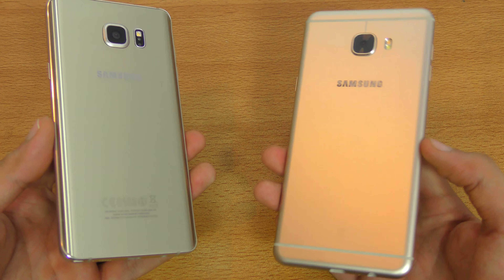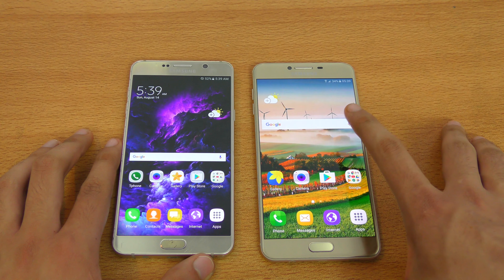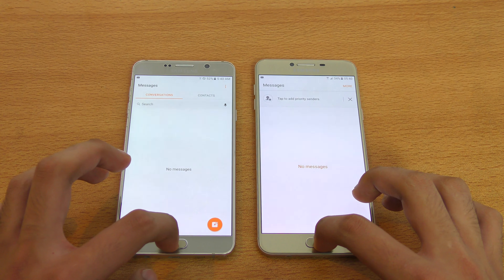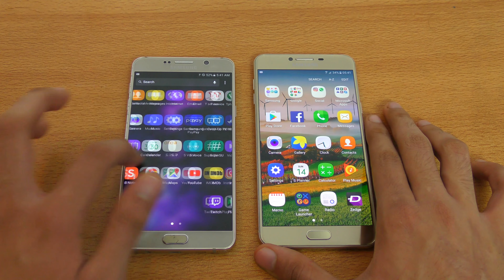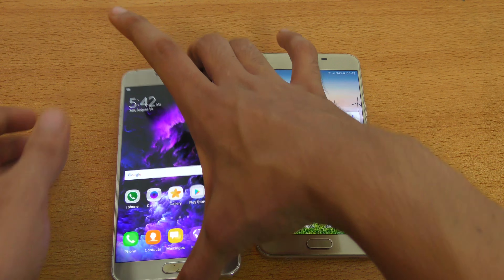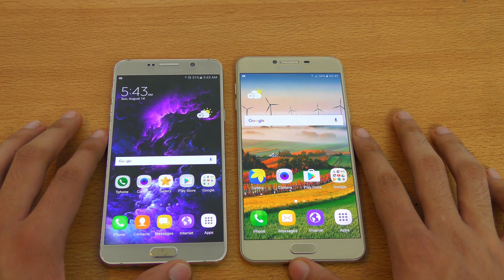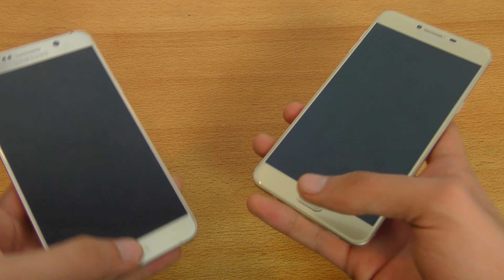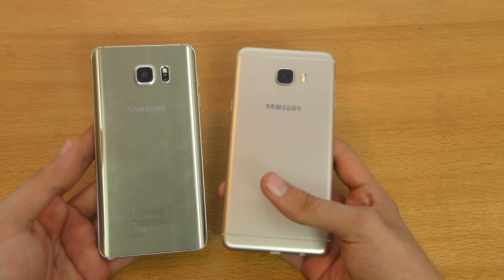Samsung Galaxy C7 vs Note 5 - Speed Test! (4K)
Samsung Galaxy C7 vs Galaxy Note 5 Speed test comparison.